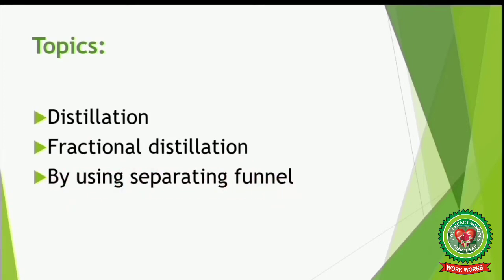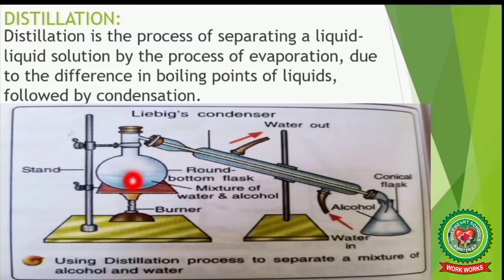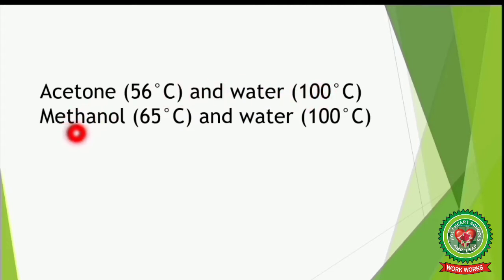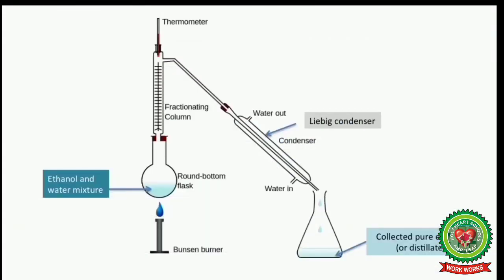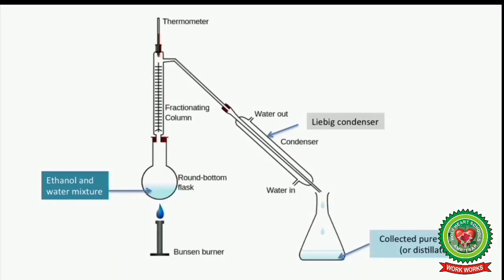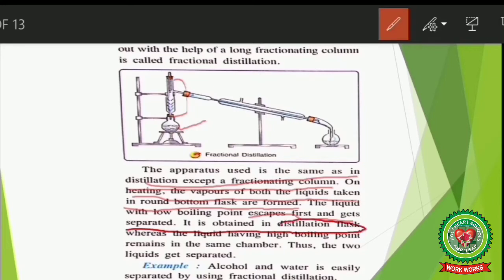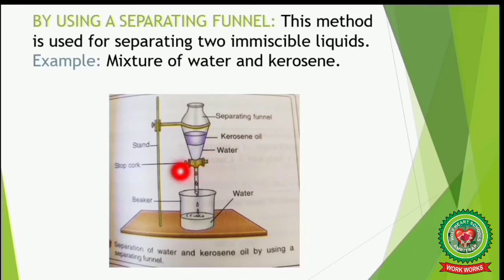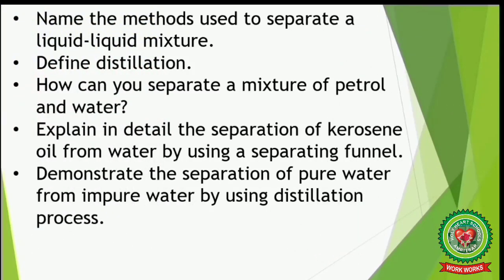Separation of liquid liquid mixture 4 Class 7 Science Holy Heart Schools 30 July 2020